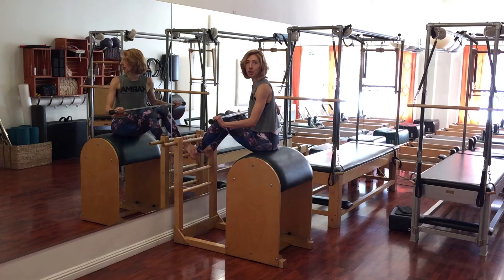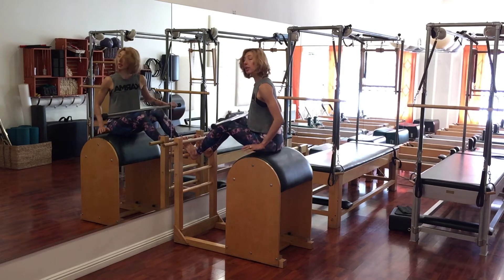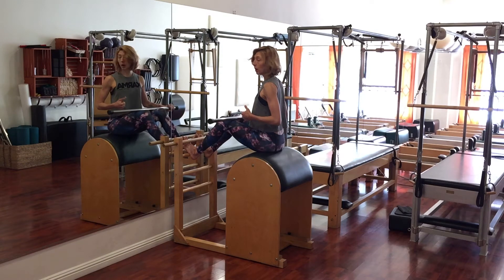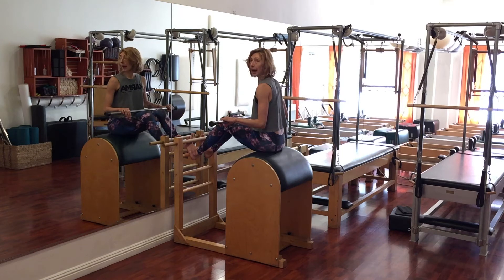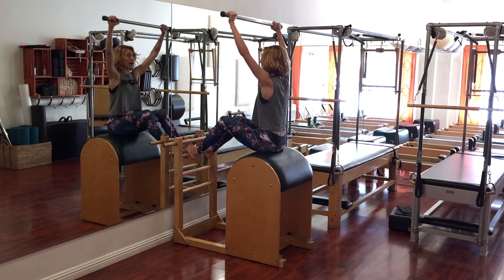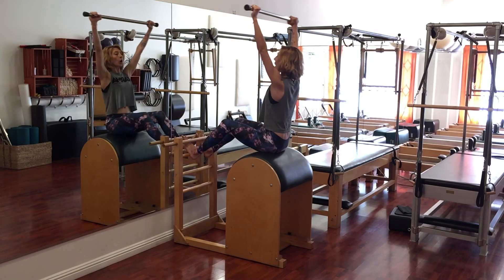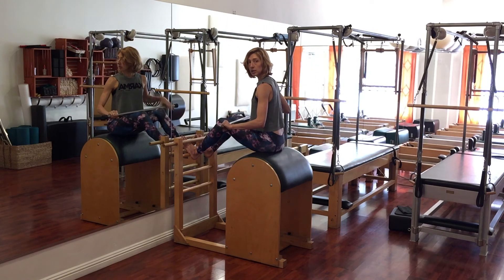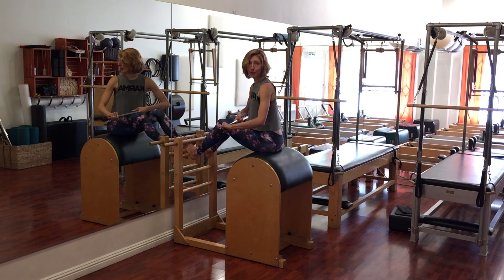Flat Back on the Ladder Barrel - Shortbox Series | OPC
Flat back on the Ladder Barrel is an intermediate Pilates exercise. Sit on top of the barrel with your feet under the top rung. Press your heels into the bar. Holding the bar above your head, shoulders down your back. Press your feet into the bar and lift tall, lean back. With a flat back lean back and then lift up. Repeat.  Reps: 3-5

Fine tune this exercise: Arms should not go behind the ears. Reach your feet away from the crown of your head. Only go as far as you don't back bend.